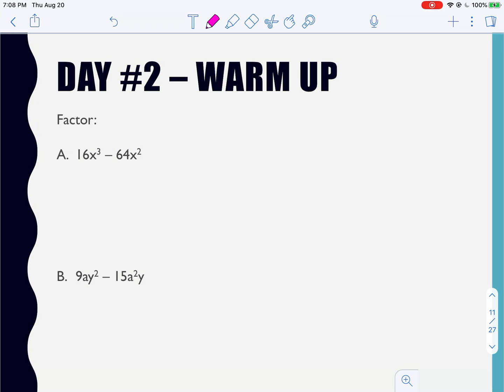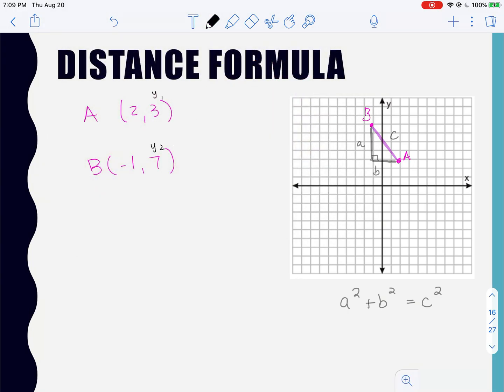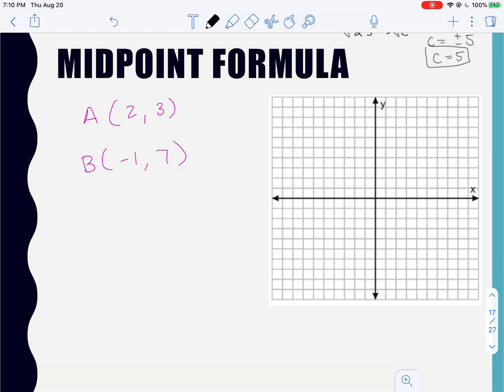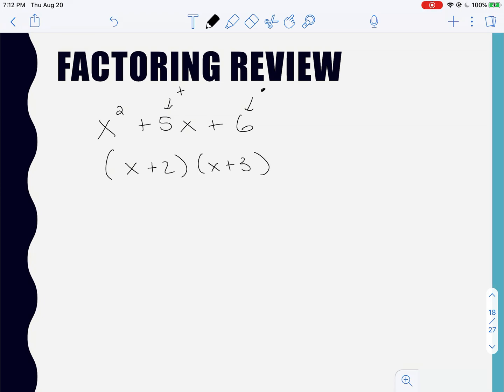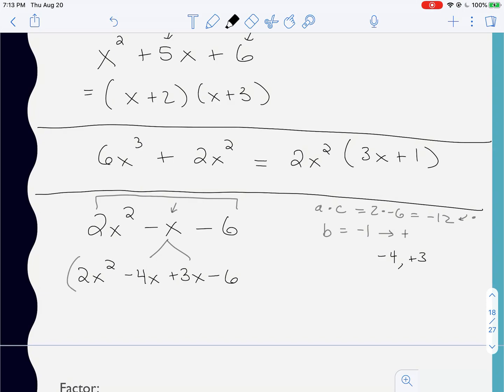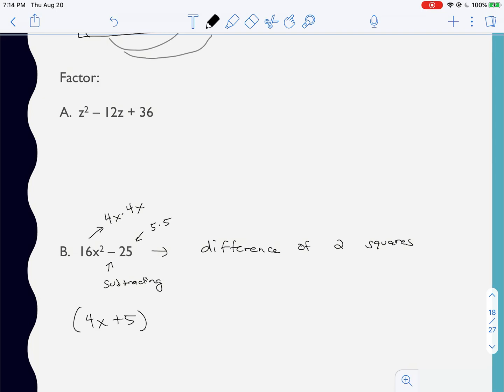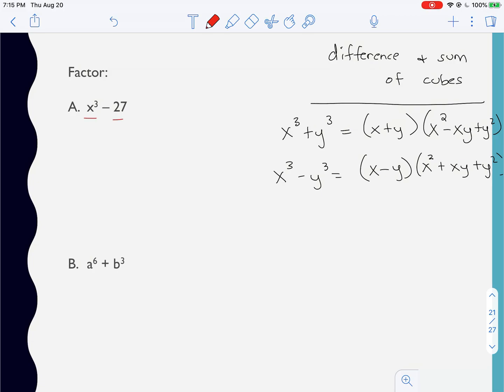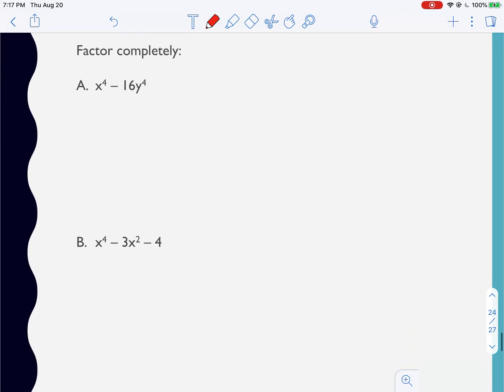First Days of School - Day 2 Notes (Distance, Midpoint, Factoring Review)